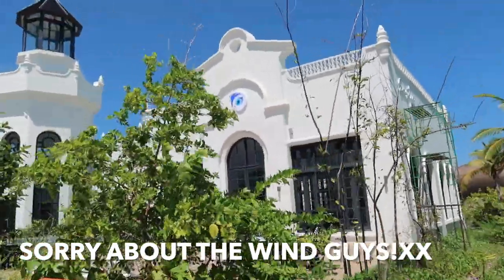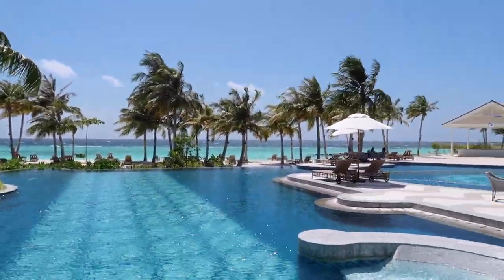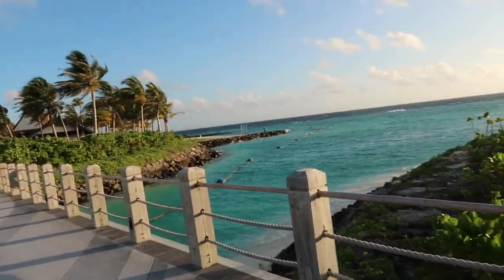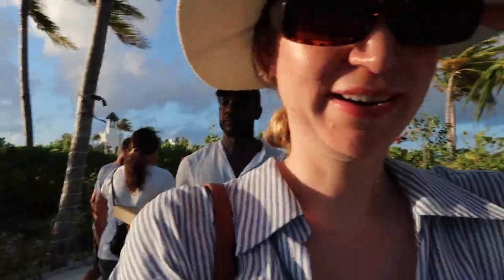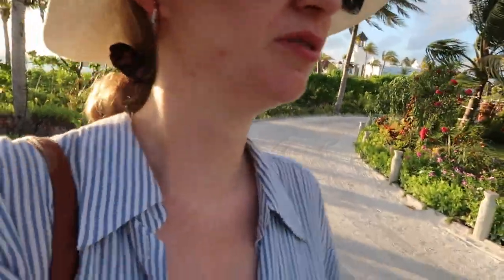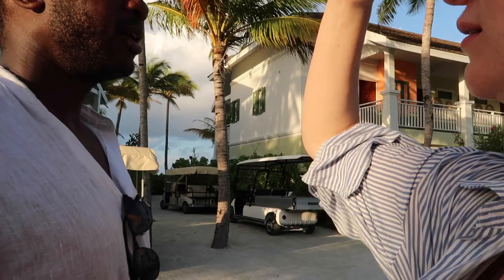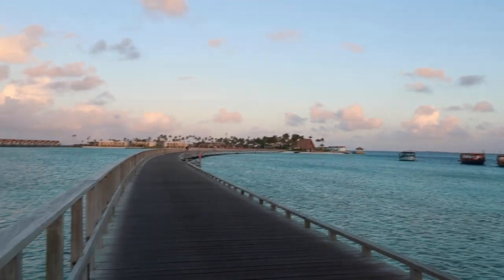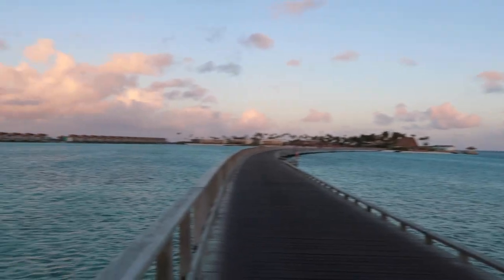MALDIVES VLOG PART 2 / / SAII LAGOON MALDIVES, CURIO COLLECTION BY HILTON.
Hi beautiful people! Welcome back by a new video on my channel.

Today I am sharing vlog part 2 from the beautiful Maldives with you! We are completely in love with this place.
I really hope you enjoy this vlog, thank you for your patience while I am trying to get used to the vlogging experience!

We stayed in; The Skyroom - absolutely stunning!

I hope that you enjoy watching this video and see you very soon!
Lots of love, Wiesje.